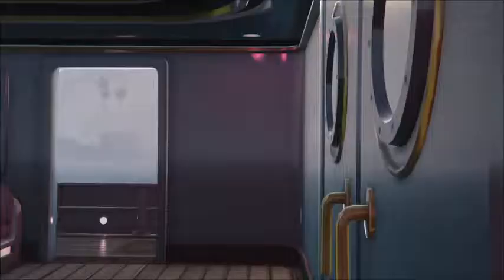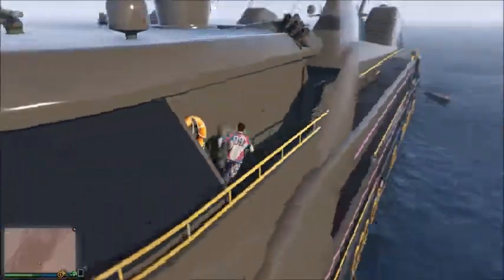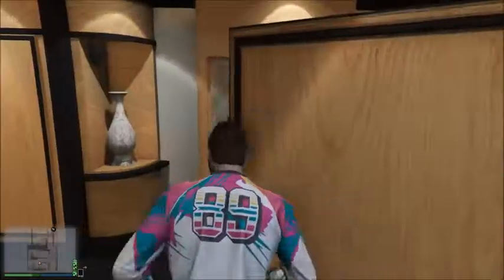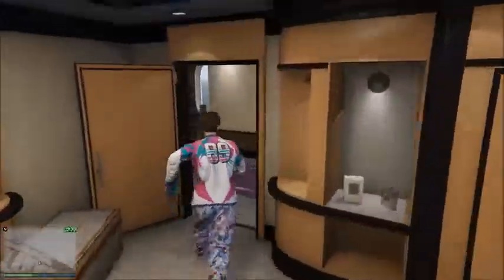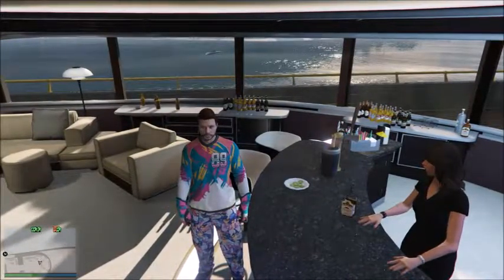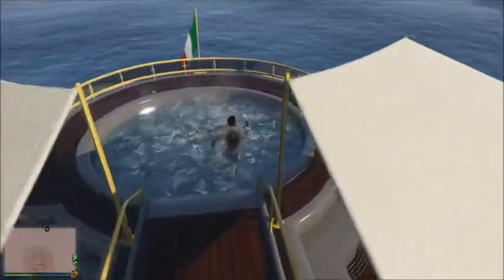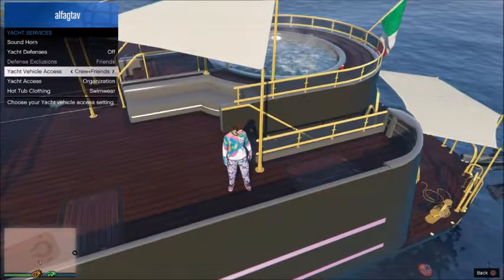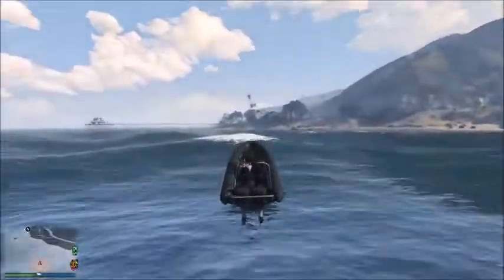DO NOT BUY A YACHT IN GTA ONLINE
Hey guys sorry for not uploading in a couple of weeks but I will start posting again. This video will show all things in the yacht in gta 5 online and why its a waste of money.